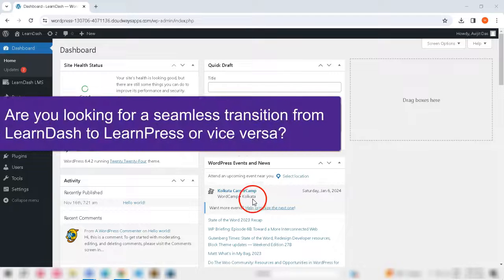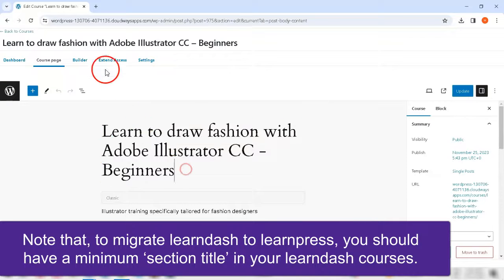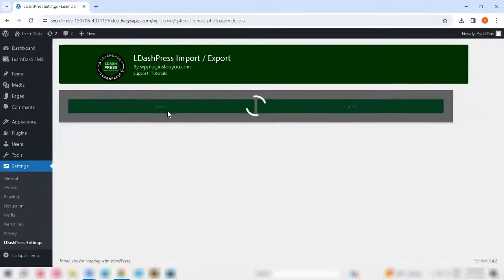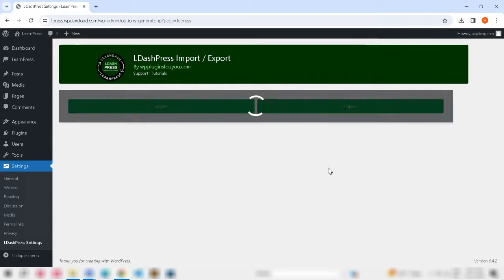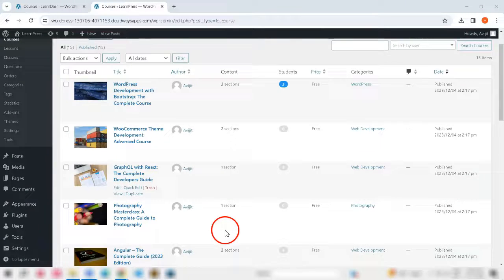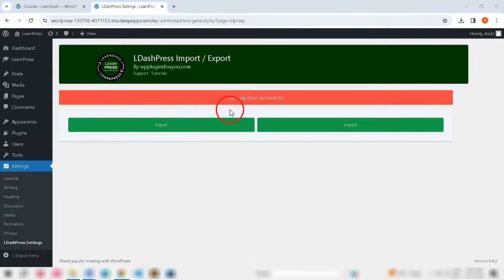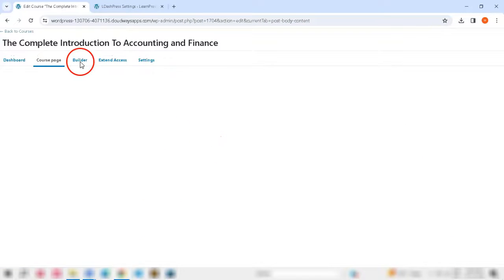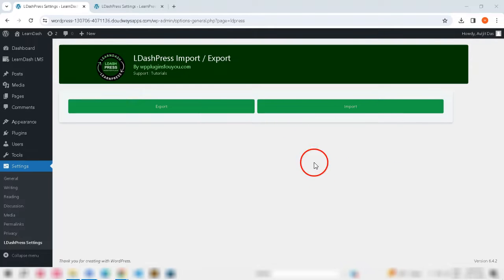LdashPress Plugin: Easily Migrate Learndash to LearnPress & ViceVersa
Experience seamless course migration with LdashPress Migration Plugin! Effortlessly transfer course content, lessons, topics, and quizzes between LearnDash and LearnPress. Streamline your e-learning platform transitions, whether you're moving from LearnDash to LearnPress or vice versa. Simplify the process and ensure a smooth transfer of your educational content with LdashPress Migration Plugin – your key to hassle-free course management and platform flexibility.